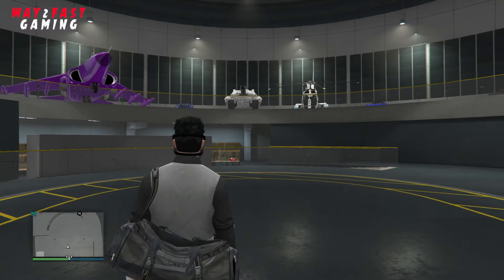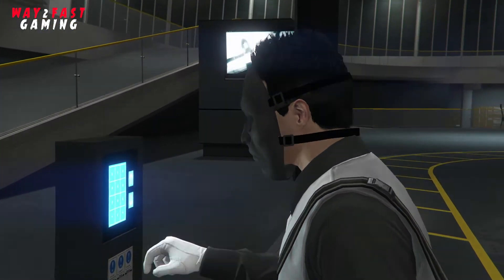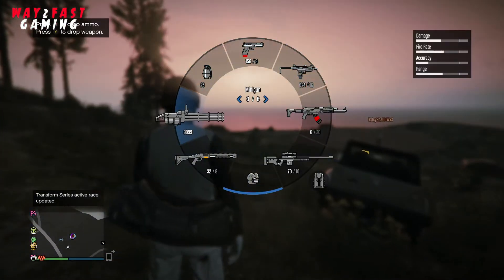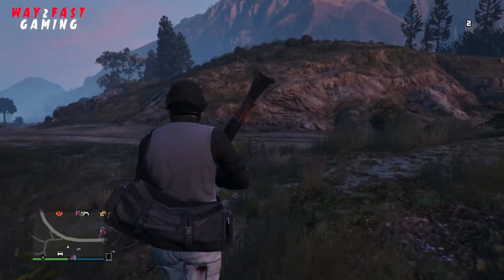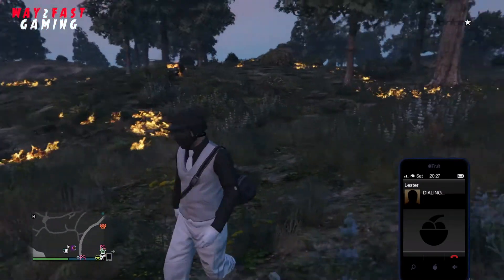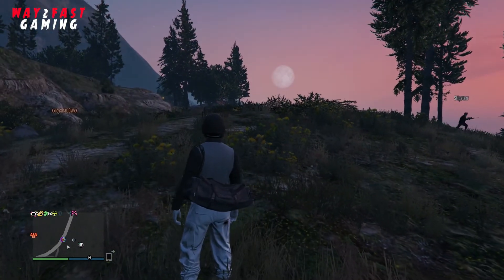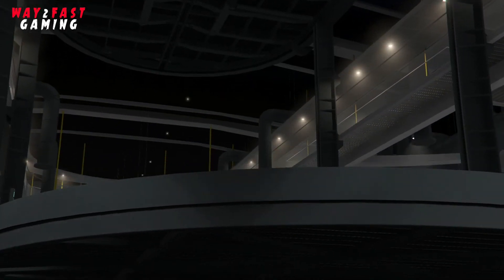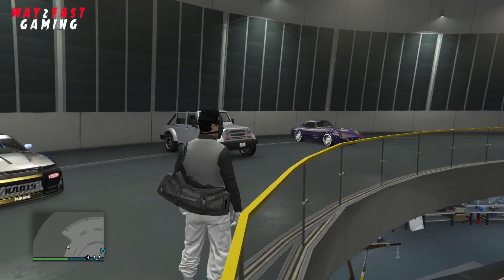*NEW EASY METHOD* GTA 5 GIVE CAR TO FRIENDS GLITCH ONLINE 1.43